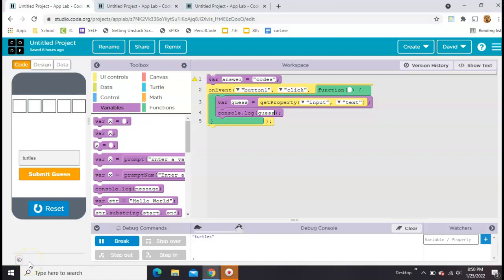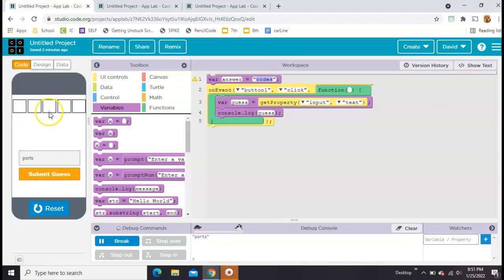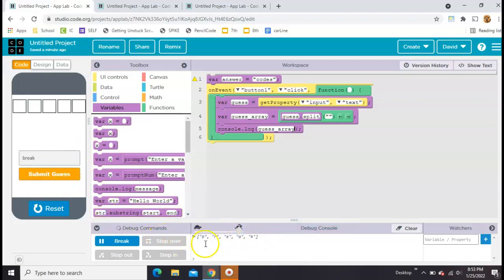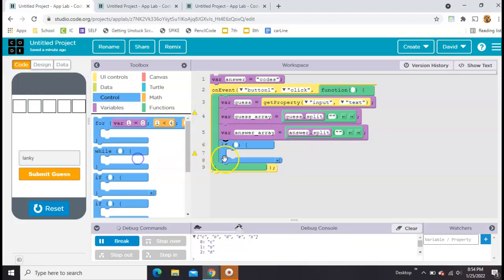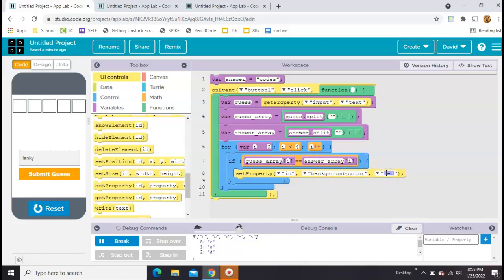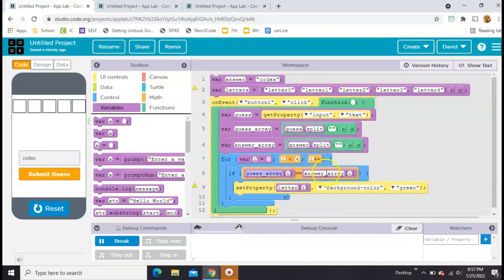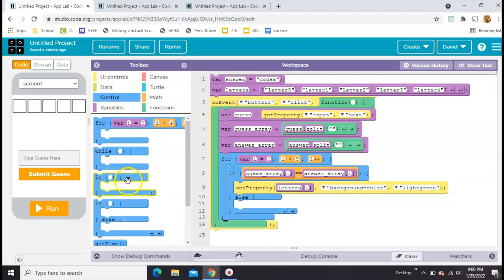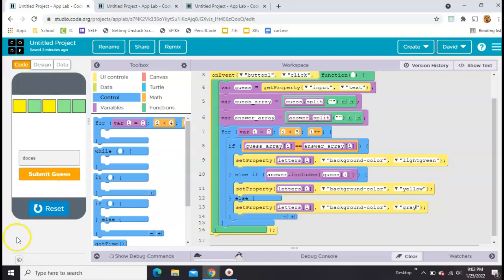Wordle Clone Part 2 in App Lab on Code.org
Play the Real Wordle by Josh Wardle.

Then follow along try try to make your own version in App Lab on code.org
App Lab is used in Computer Science Discoveries (CSD) and in Computer Science Principles (CSP) on code.org.